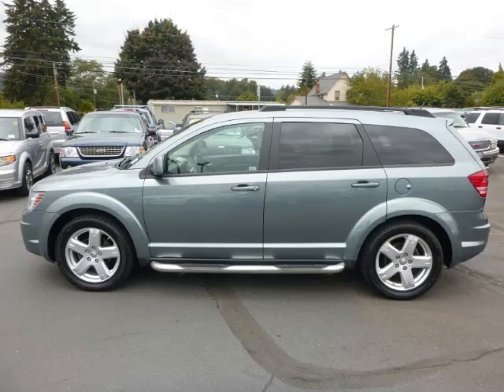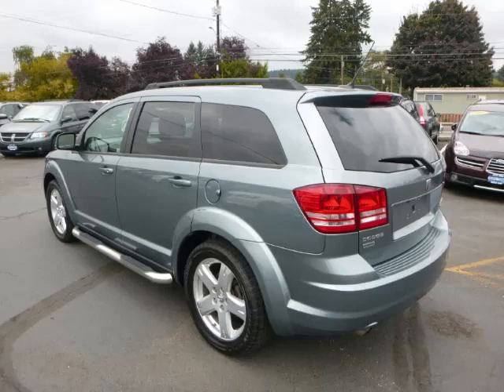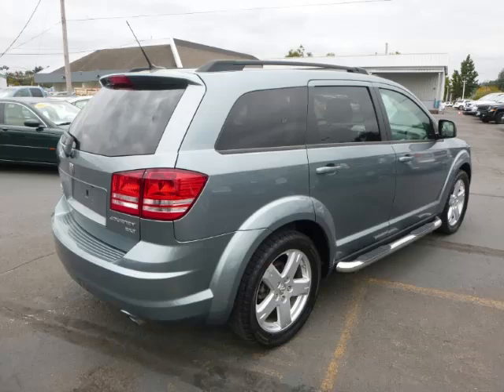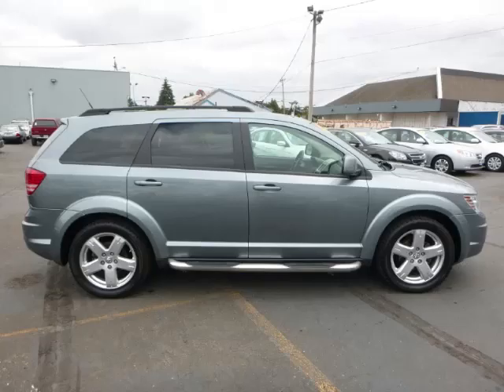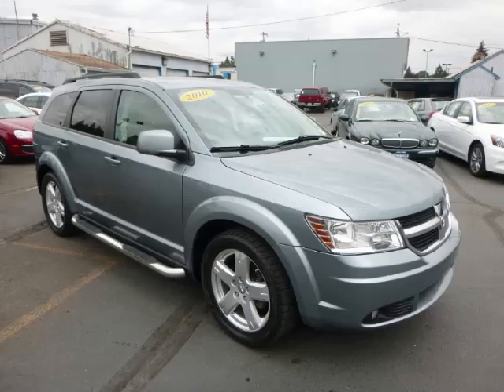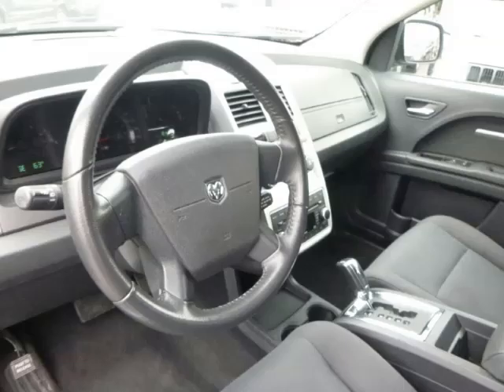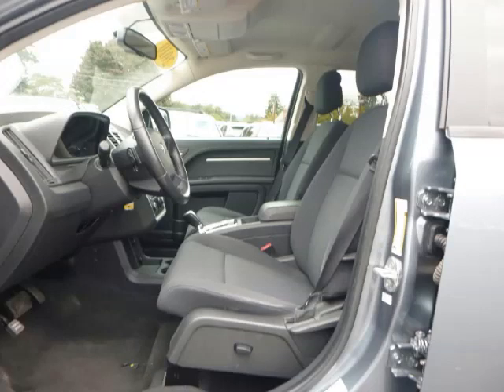2010 Dodge Journey in Gladstone OR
At Auto Town Buick GMC , our long-standing customers know us a dependable source of used pre owned vehicles, like this Dodge Journey 4 Door , conveniently located in Gladstone, Oregon . For the absolute best in service, selection, and value, please visit our to learn more about this exceptional 2010 Dodge Journey

2010 Dodge 4 Door 4 Door

Engine: V6, 3.5L; High Output; MPI
Fuel: Gasoline
Transmission: Automatic
Exterior Color: Blue
 Stock #: GP3939
 VIN: 3D4PH5FVXAT229042